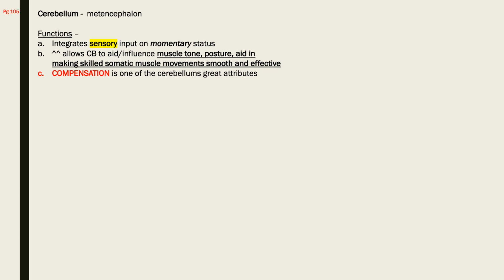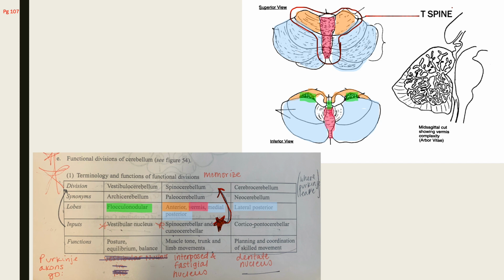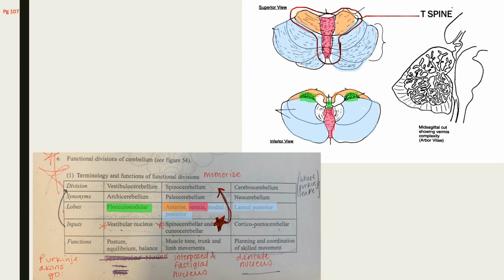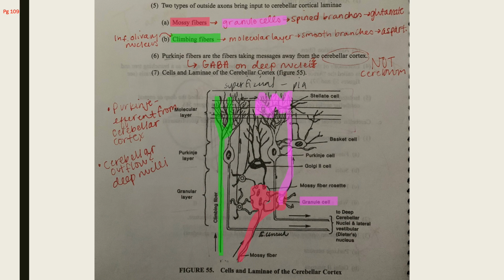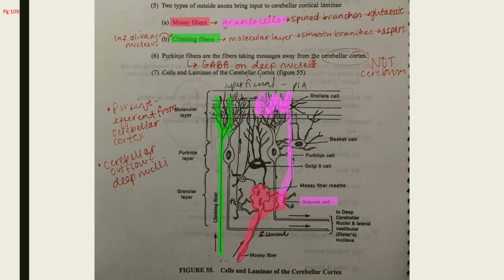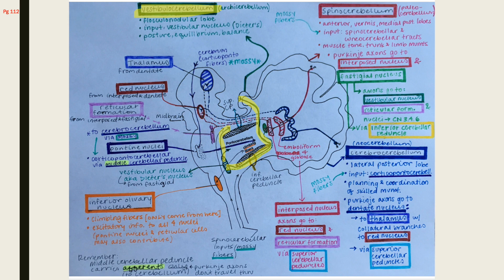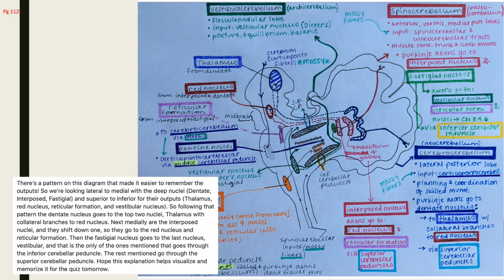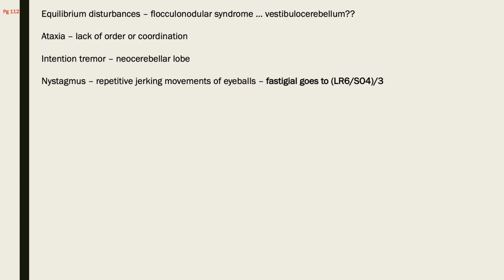Unit 5 pt 2